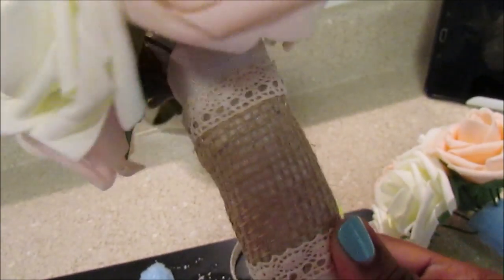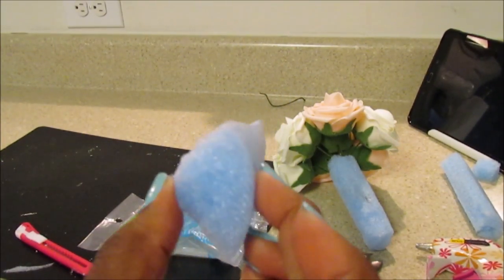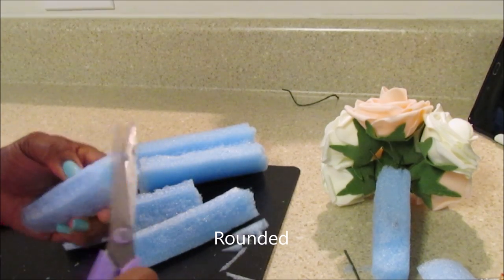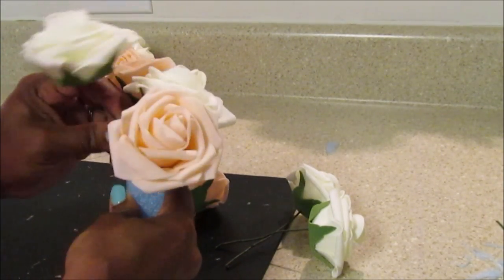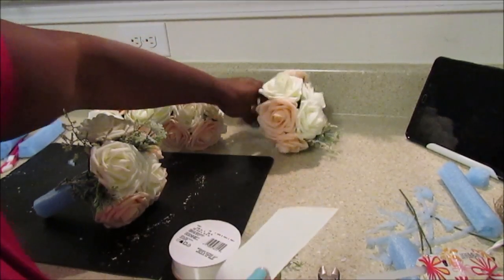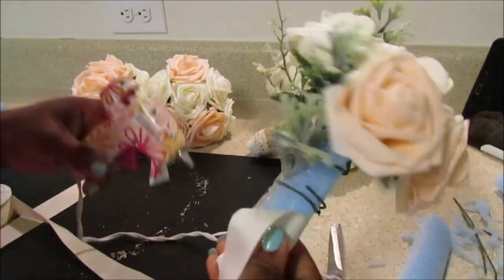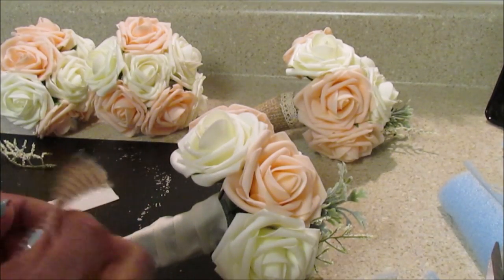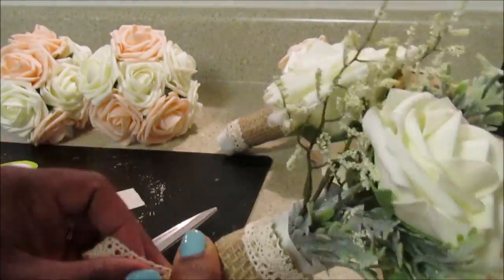How To Make Wedding Bouquets 💐 ~Bridesmaid Flowers ~Rustic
How To Make Wedding Bouquets ~Bridesmaid Flowers ~Rustic Wedding decor

*MY SHOP FAVS
*NEW ETSY BOXESFULLOFHOPE

Hello, Hopeful's I was asked to help out with a wedding that is just a few weeks away, and boy is it crunch time! I started out with the bridesmaids' flowers and I had to use the materials that I was given and it was a challenge at first but I figured it out. I will share in a later video how I created the bouquet last year as well. Stayed tuned for more!

 Music Credits (Sound cloud): Artist- Nicolai Heidlas
                            Songs: One the Weekend  & Real Ride

~ Ling's moment Artificial Flowers 50pcs Blush Real Looking Artificial Roses for Wedding Bouquets Centerpieces Party Baby Shower Decorations DIY

Manfrotto MKCOMPACTLT-BK Compact Tripod (Black):